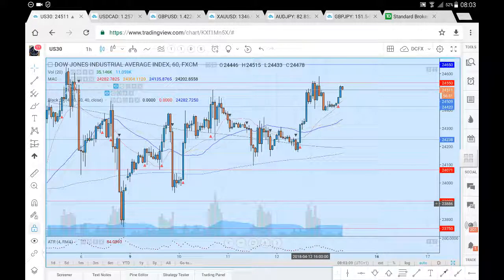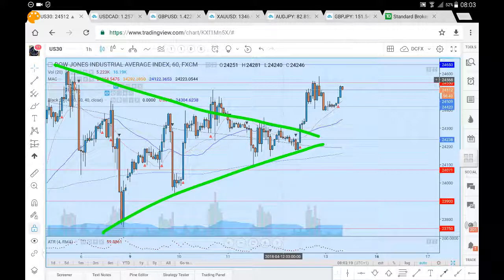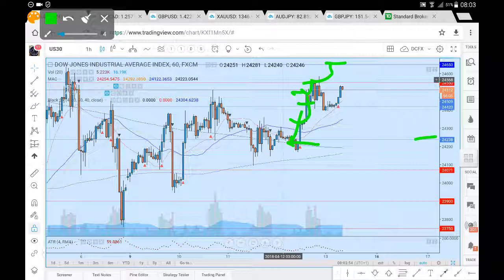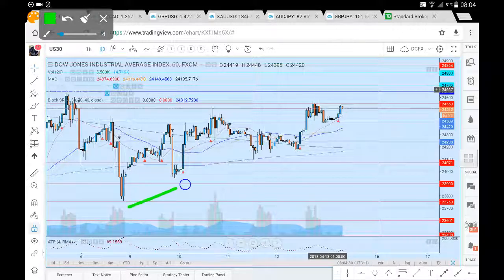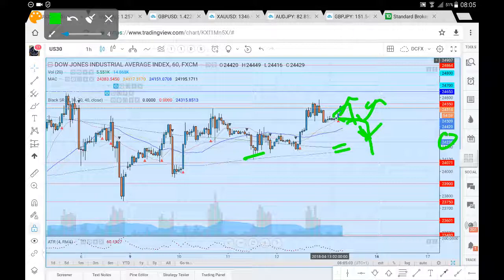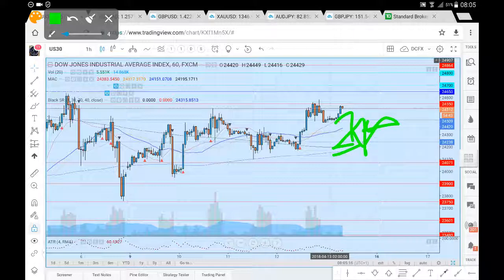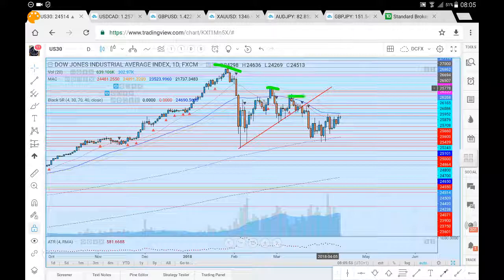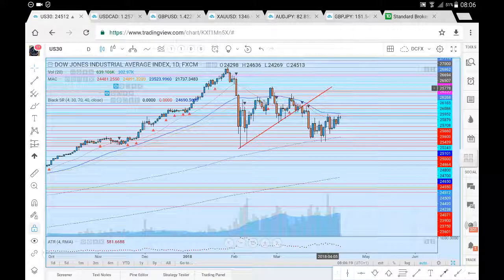US 30 Analysis 13 04 18 April 13th (commentary, not advice)